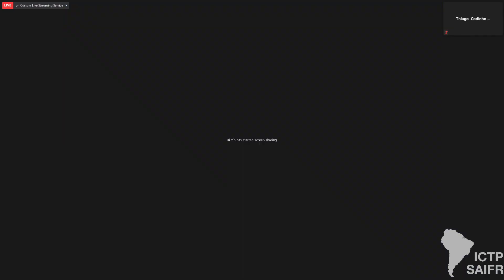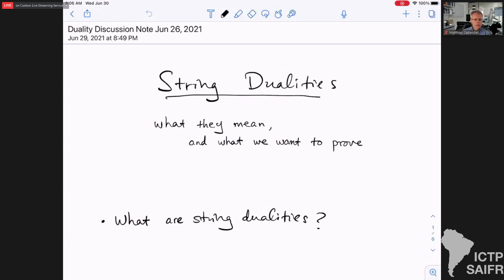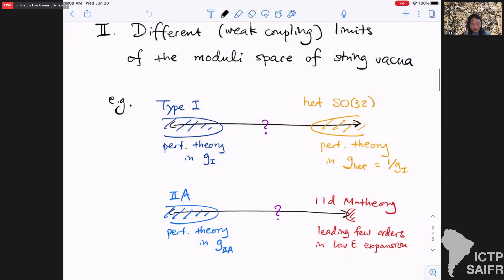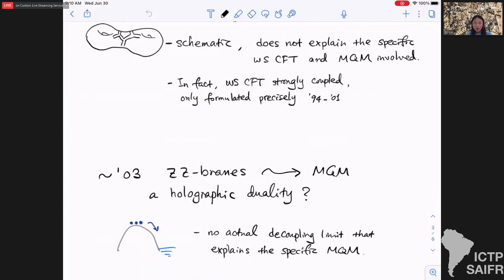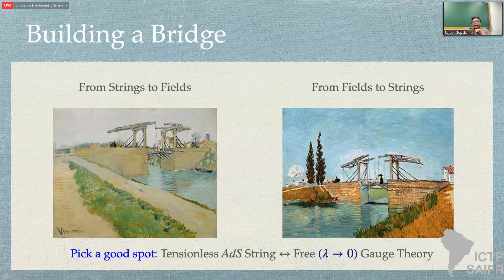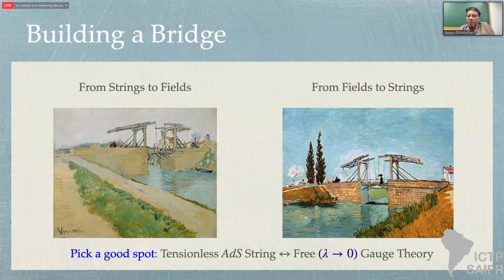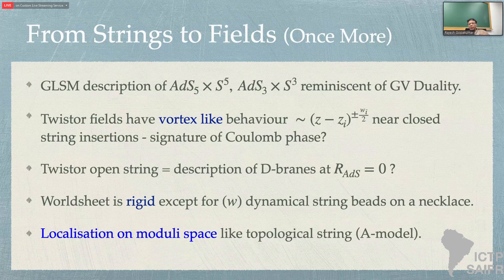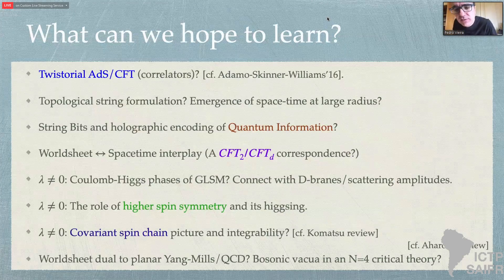ICTP-SAIFR Strings 2021 - Day 8 / Rajesh Gopakumar and Xi Yin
Speakers:
Rajesh Gopakumar (ICTS Bangalore) and Xi Yin (Harvard U): Proving dualities